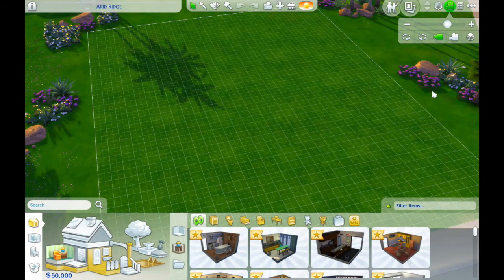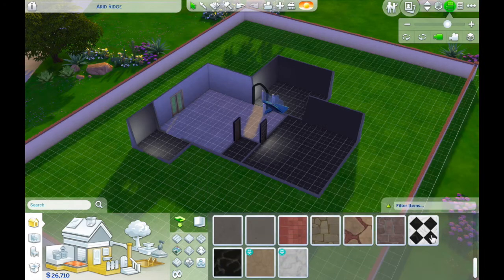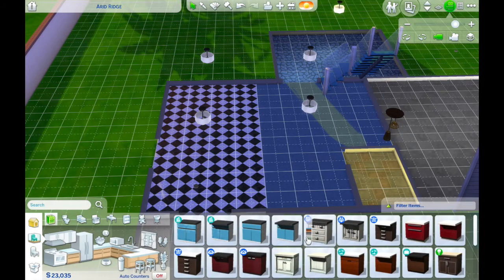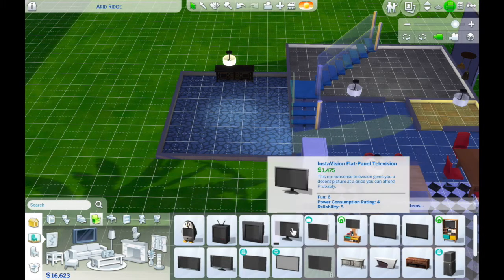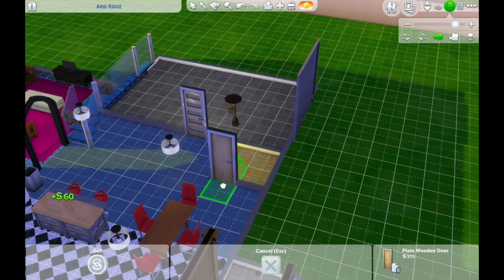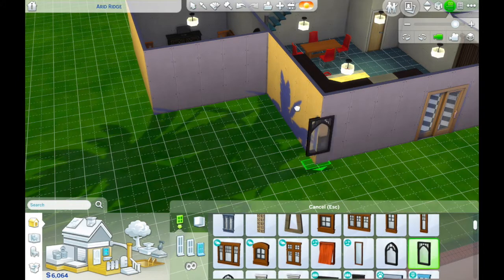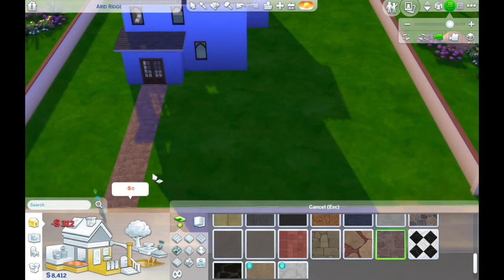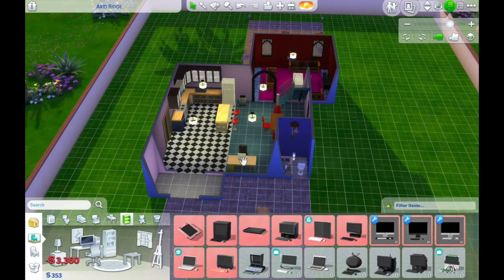Sims4 | $50,000 House Build Challenge 😏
My spin on the $50k House Build Challenge!